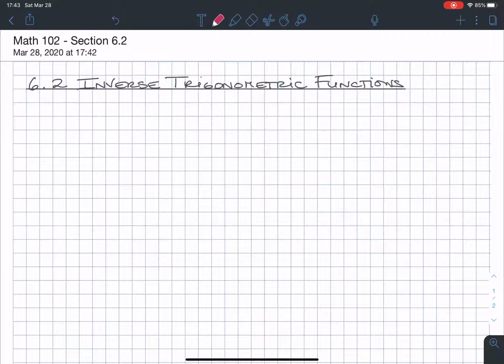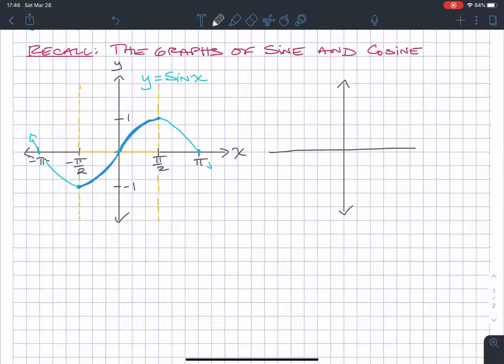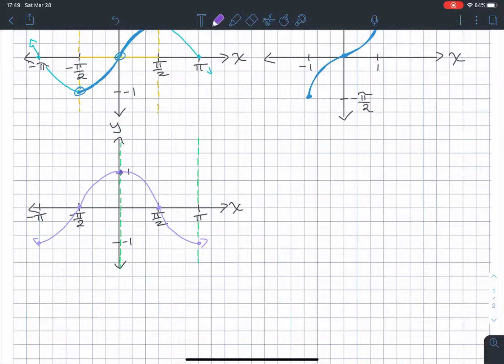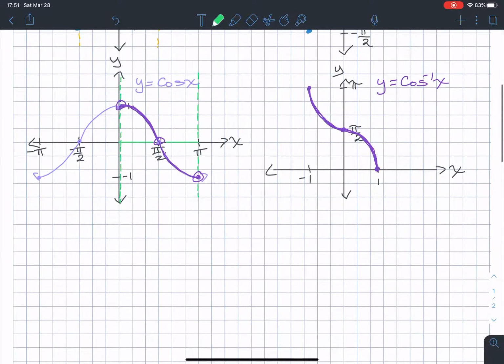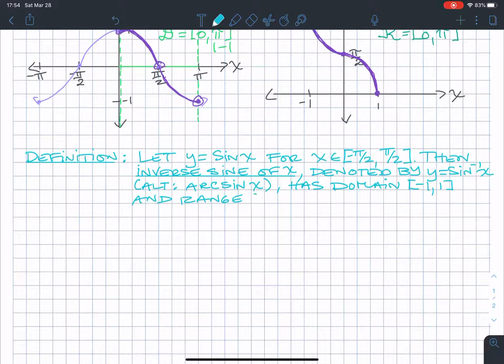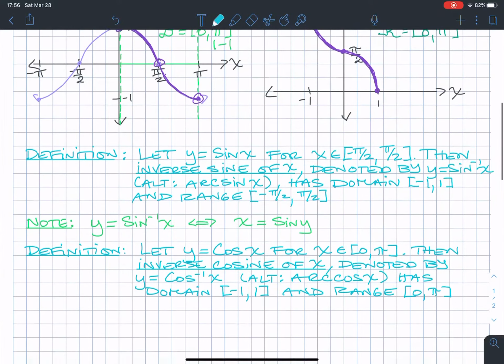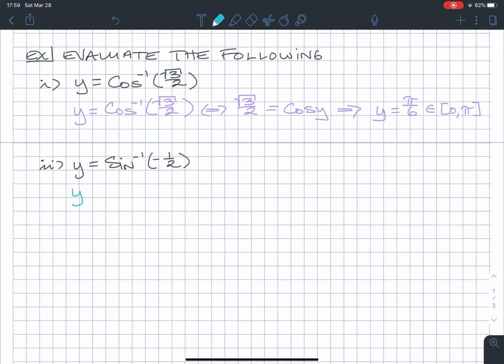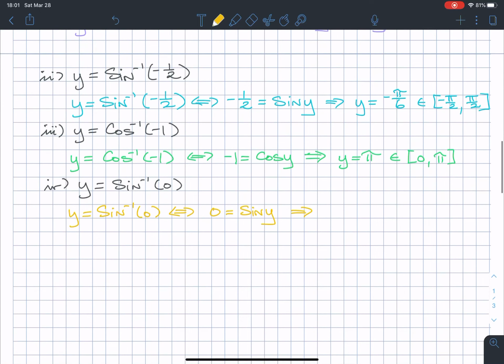Math 102 - Section 6.2 part 1